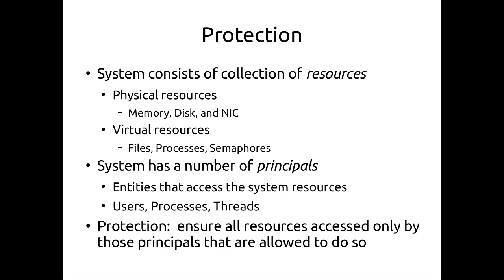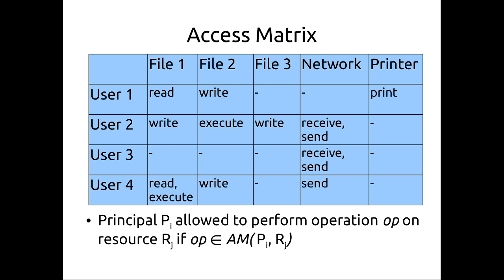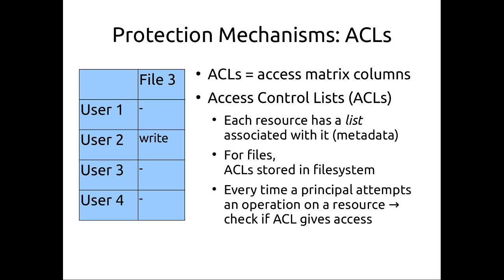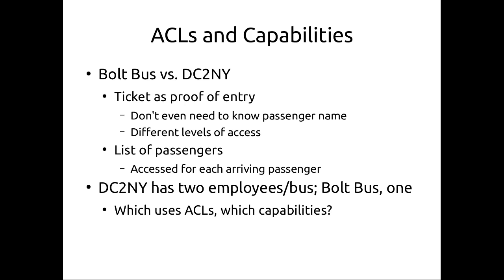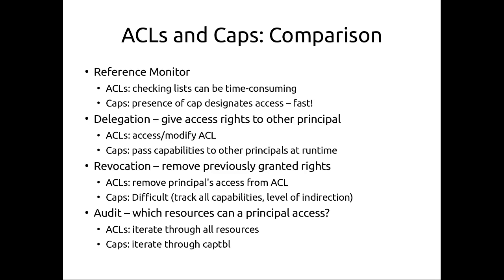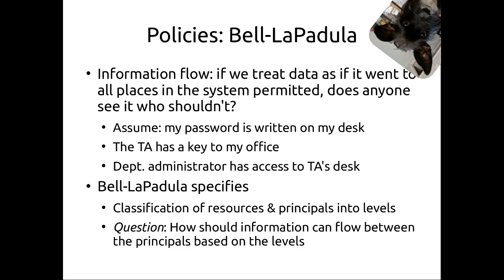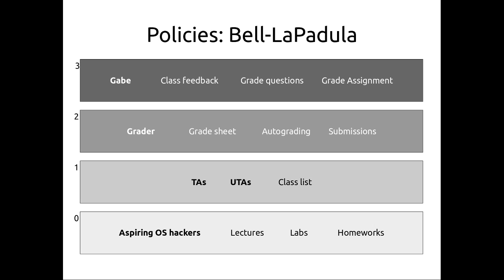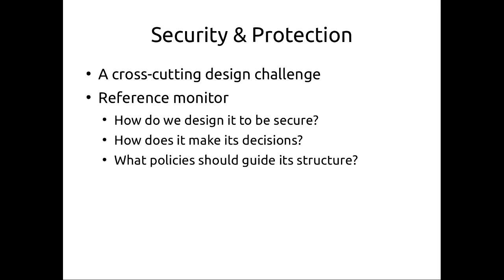GWU OS: Security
In this talk, we'll discuss a 10,000-foot view of systems security. I'll go through many of the fundamental concepts around access control: the access control matrix, its implementation in access-control list and capability table mechanisms, some insights into how access to different system resources might be assigned through the constrained information flow of the Bell-LaPadula policy, and, finally, the goals of a real implementation of a secure OS and its reference monitor.